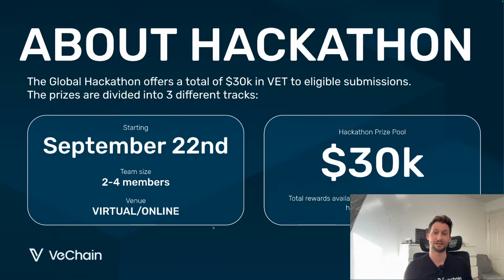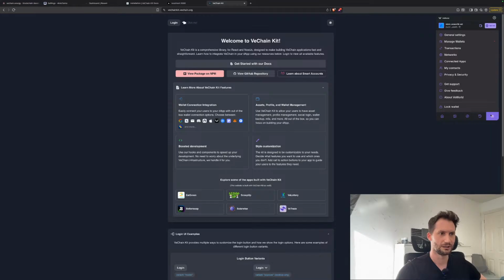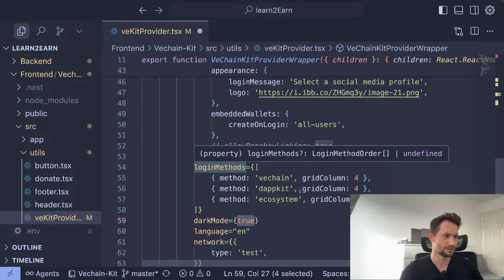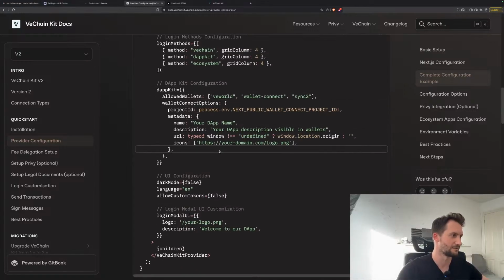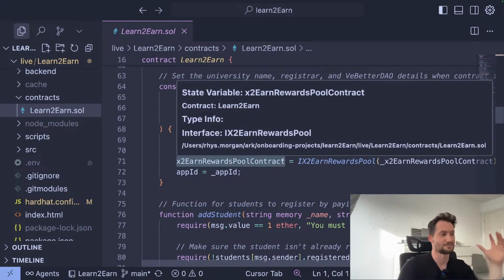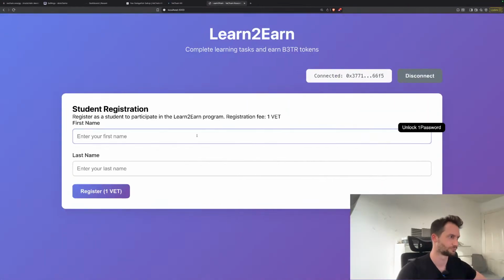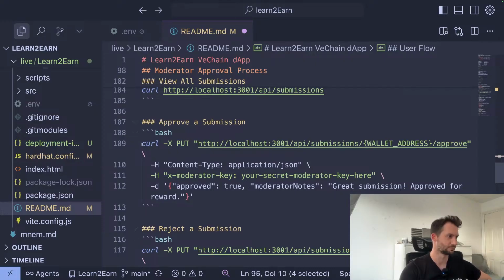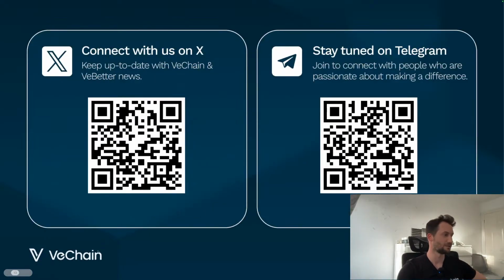Developer Hour 3: VeChain Kit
Learn everything you need to know about the VeChain Kit to simplify user onboarding to your app. Watch live to learn how to implement it in your app development process.